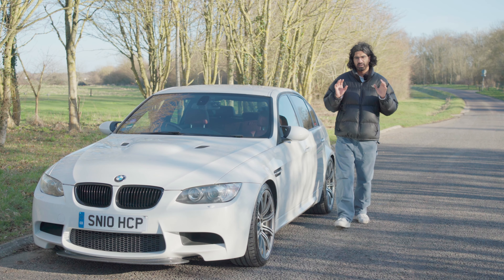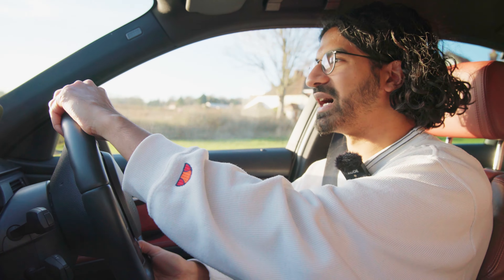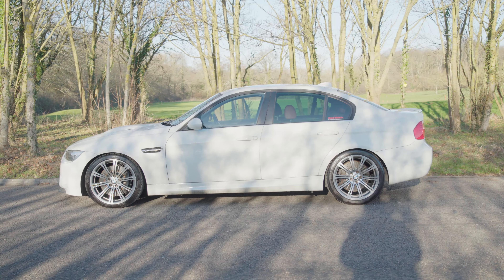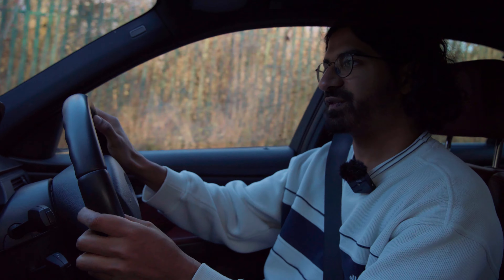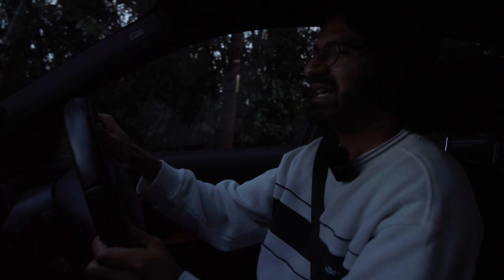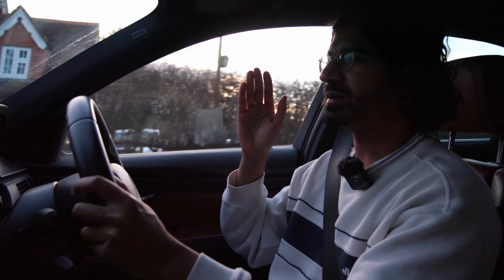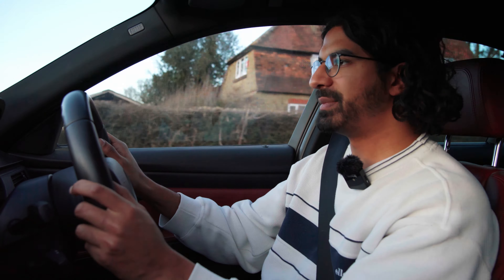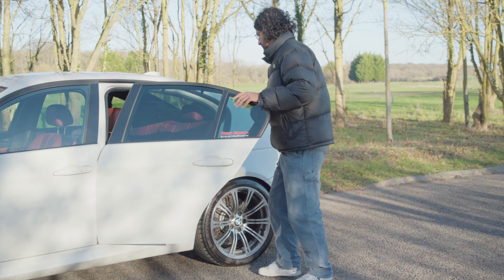BMW E90 M3: End Of An Era. Shooting Brake's UK Road Review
Available from Sunday the 21st of January, 2024 on Shooting Brake, the auction platform for car enthusiasts.

BMW had a hard act to follow after the E46 M3. Met with rave reviews, record-setting sales figures and a universal outpouring of love for the brawny, wide-arched straight-six Coupe, BMW's M-division had the unenviable job of delivering a true successor.

The E92 M3 was the answer. A bespoke, all aluminium 4.0 litre V8 provided 420bhp and an absolutely hair-raising 8,500RPM red-line, the highest ever seen in a road-going M-car. The chassis gained an all-new suspension setup compared to previous 3-series generations, with a twin-arm front setup for better bump steer and caster profiles, whilst a revised multi-link rear axle ensured that power deployed correctly.

BMW soon followed up with the E90 M3, the E92's saloon variant. Reportedly stiffer and better balanced, if slightly heavier, the E90 M3 was always rumoured to be the sweetest steer of them all. Ghaleb's here to find out if that really is the case.

This E90 M3 is an LCI example fitted with the 6-speed manual gearbox. It's 1 of 12 cars in this combination of facelift manual saloon and represents the last naturally aspirated M3 generation. It's had all the big preventative jobs ticked off, including throttle actuators, rod bearings, clutch and waterpump. It also features fully adjustable coilovers, AP racing brakes and a "1.5 pipe" exhaust modification, allowing the V8 to sing without droning on regular usage.

where you can read more about the car, study over 100 detailed photographs and place a bid through our exciting, innovative and transparent auction platform. If you have any questions, leave a comment on the Q&A section and the seller will respond promptly.

We'd love to hear your thoughts on the E90 M3.